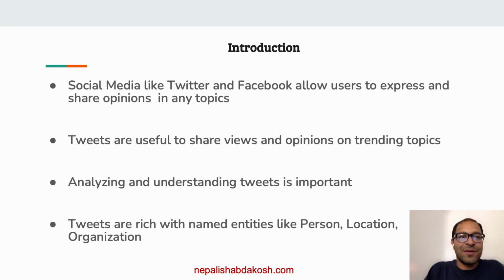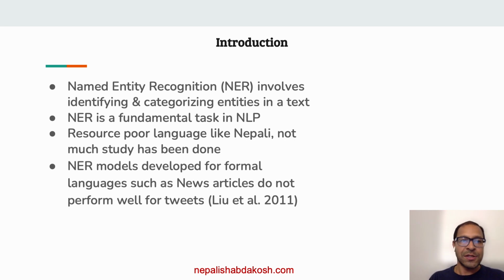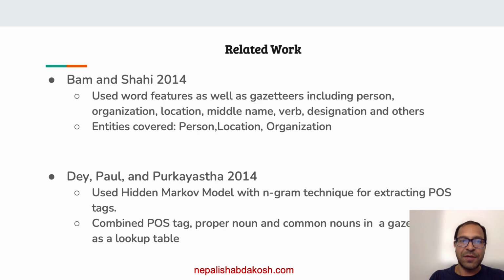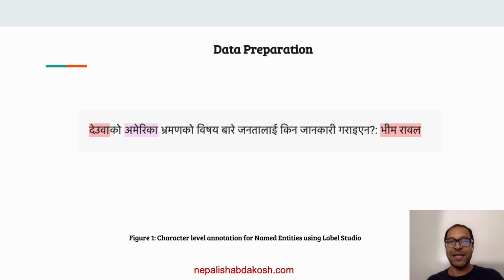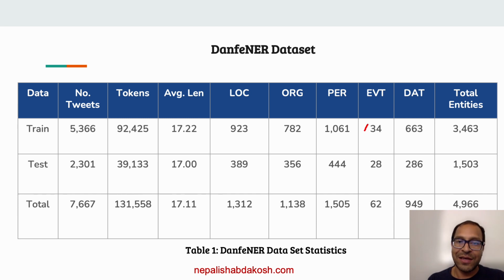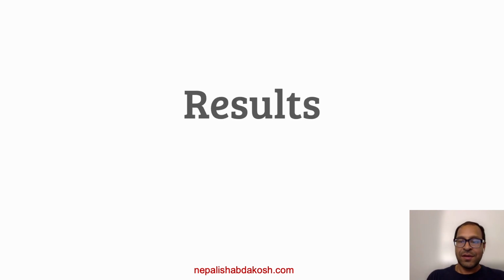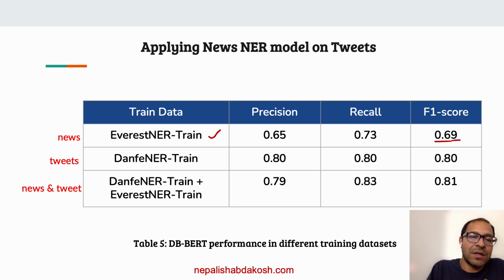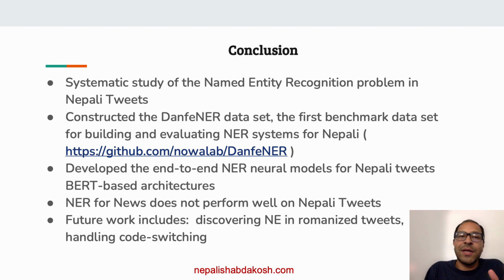DanfeNER - Named Entity Recognition in Nepali Tweets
We summarized our systematic study of Named Entity Recognition in Nepali tweets. We have created  DanfeNER, human labeled datasets, for training and evaluating NER systems.